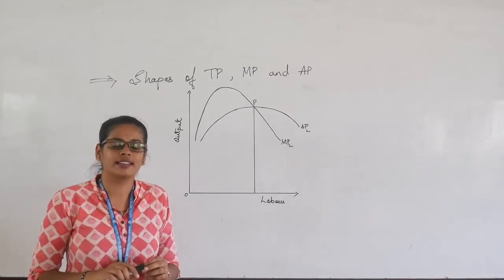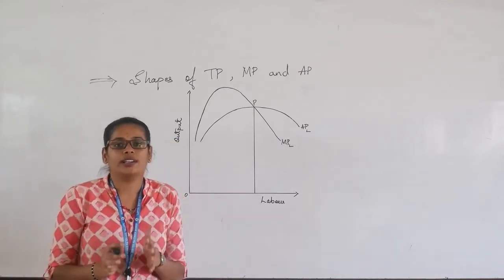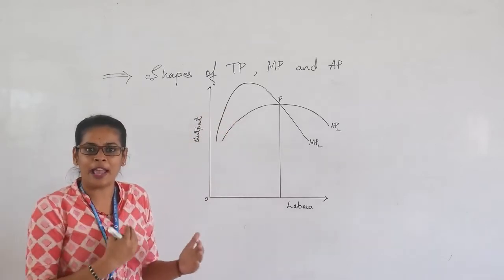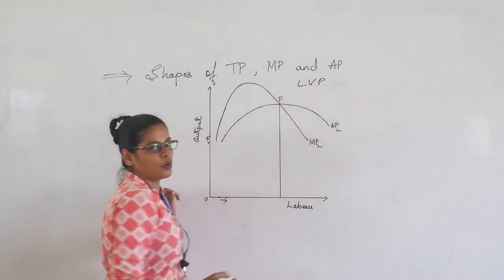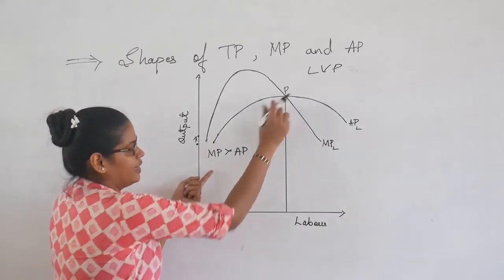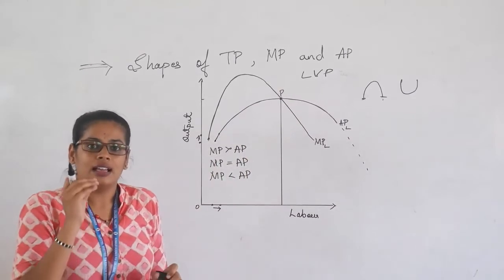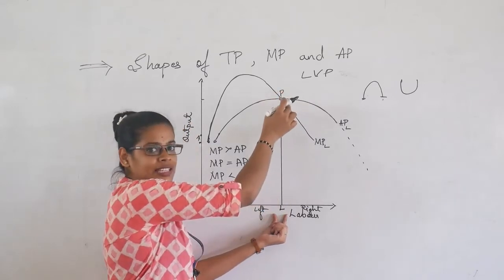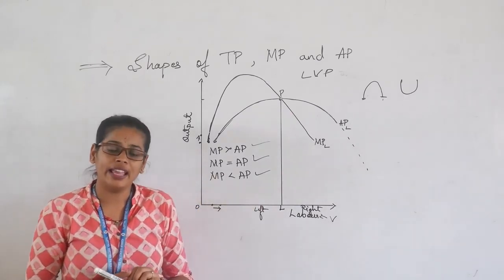Konnur's | PU 2 Commerce | Economics | Production and Cost | Part 5